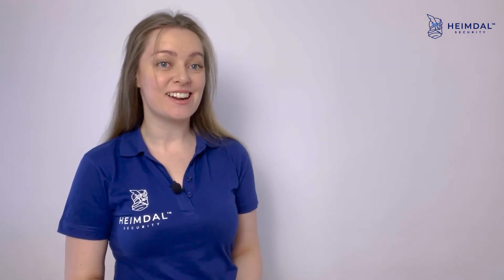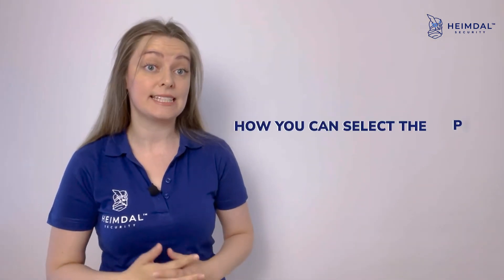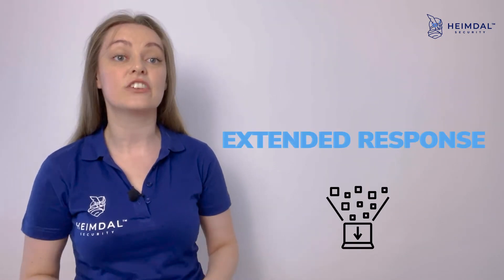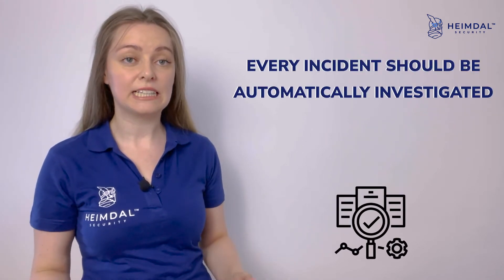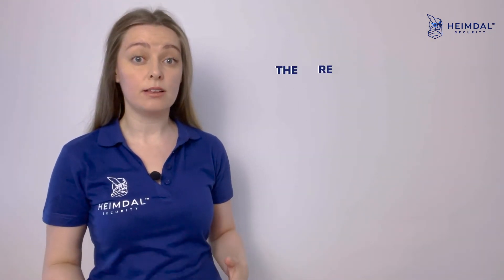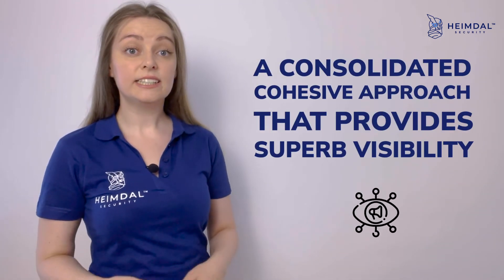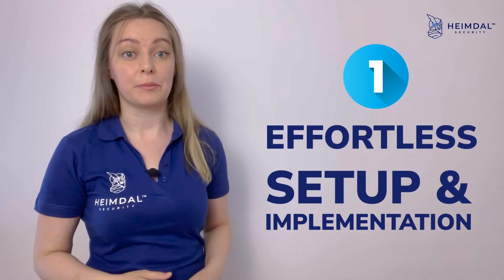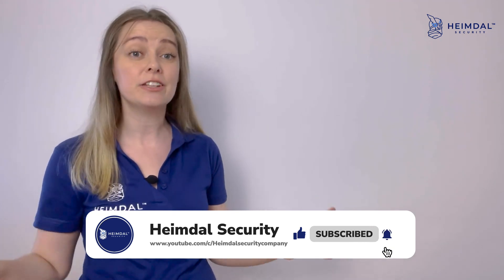How to Choose the Best XDR Solution (Tips from a Leading Cybersecurity CEO)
How to choose the best XDR solution for your business? Check out the top tips recommended by Heimdal CEO Morten Kjaersgaard by watching our most recent video.

ABOUT US